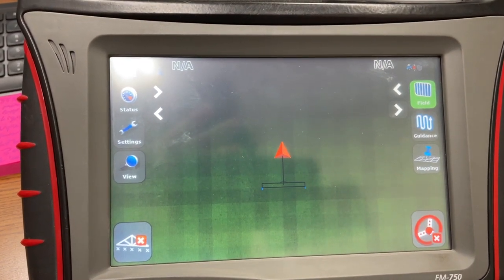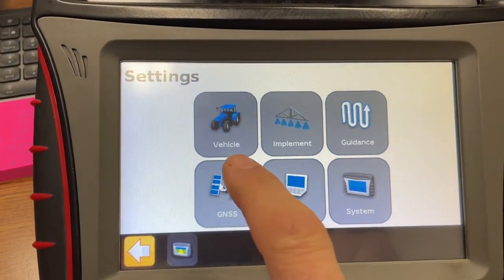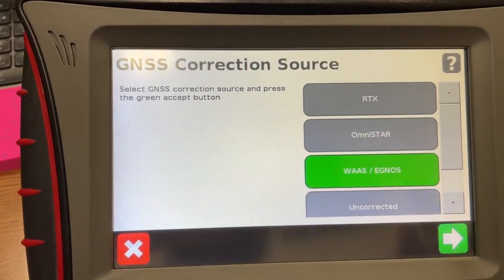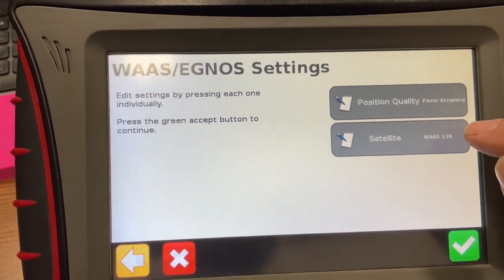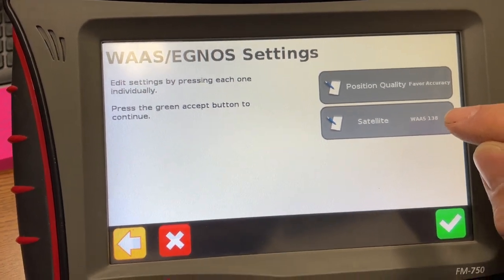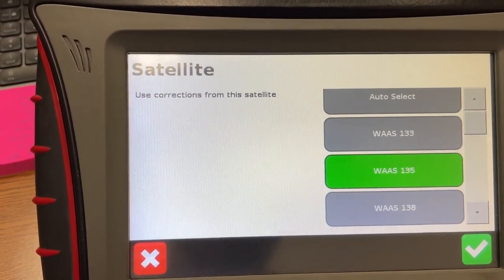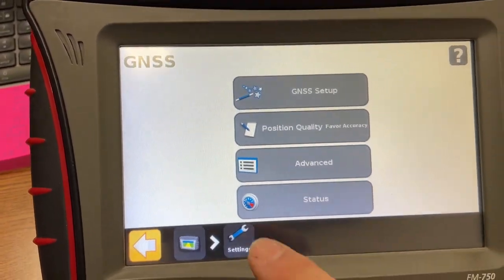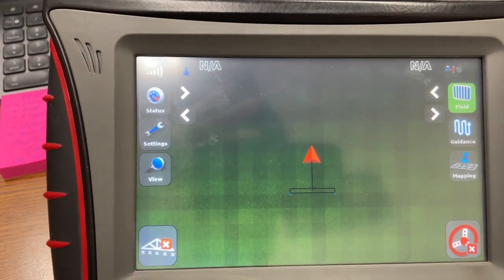FM750 WAAS Satellite Change